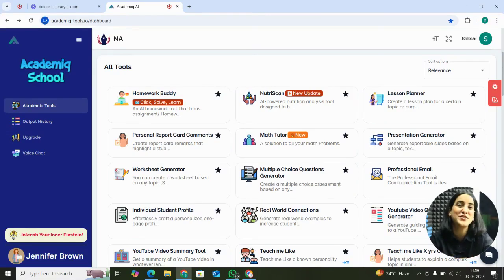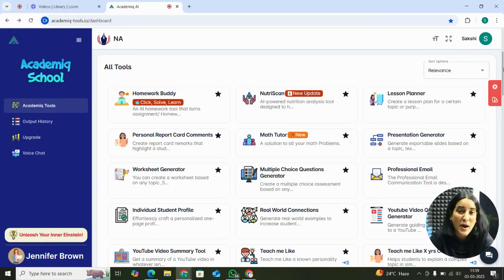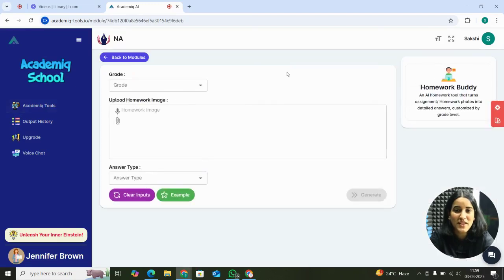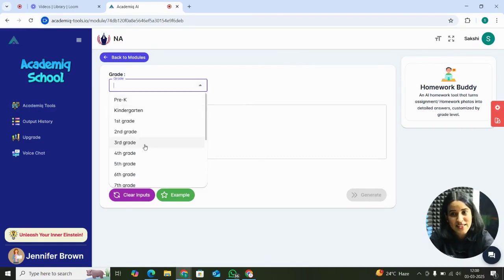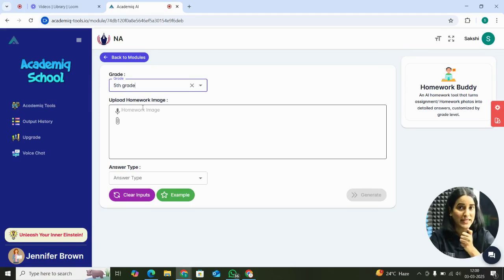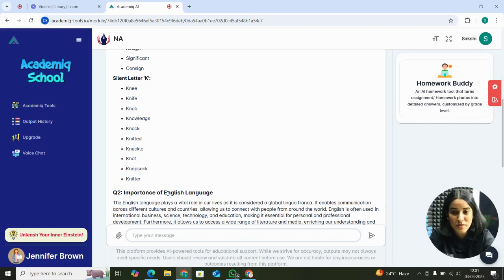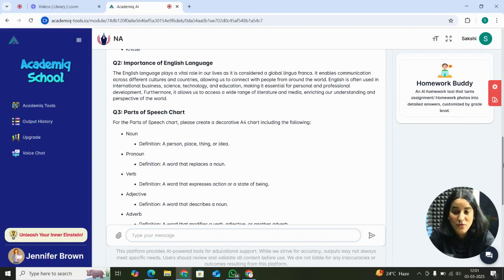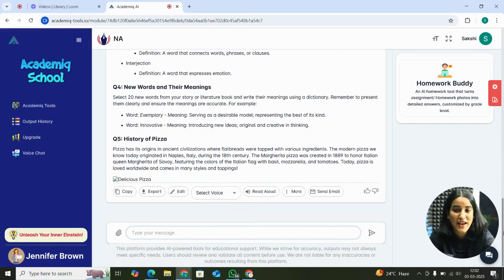HomeworkBuddy AI Your Study Companion! 📚 | Academiq.io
Struggling with homework? Meet your new AI-powered study partner – HomeworkBuddy AI! Designed to help students with assignments, problem-solving, and better learning, this smart tool from Academiq.io makes studying more efficient and stress-free. ✨

💡 Key Features:
✅ AI-powered homework assistance 📖
✅ Instant explanations & step-by-step solutions 🧠
✅ Personalized study support for all subjects 🎯
✅ Boosts productivity & learning efficiency 🚀

🎓 Make studying easier with HomeworkBuddy AI!

- AI homework helper
- Best AI study tool
- Homework help AI
- AI-powered education tools
- Study smarter with AI
- Online homework assistant
- Student AI learning tools
- AI for students
- Smart study companion
- AI homework solutions